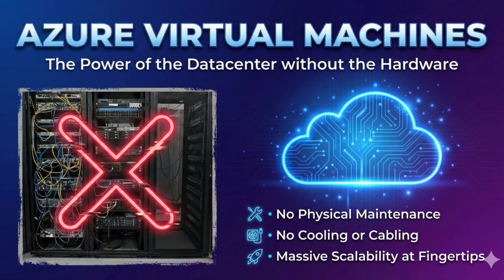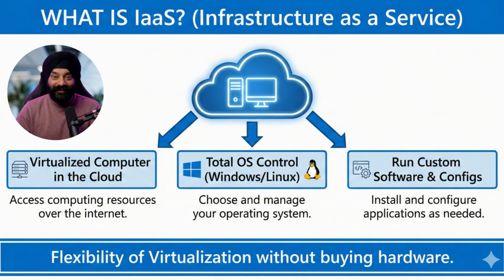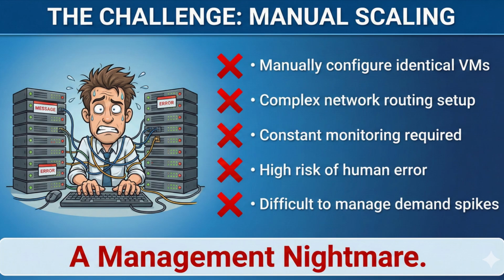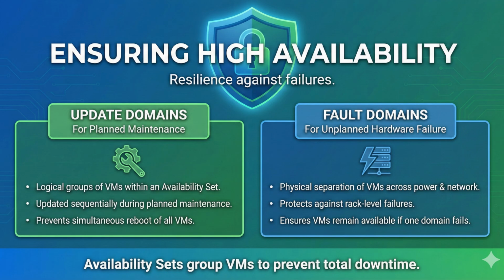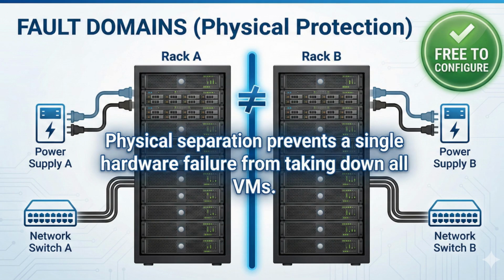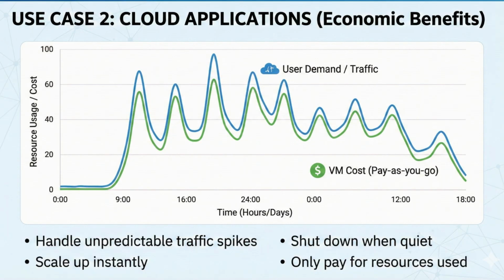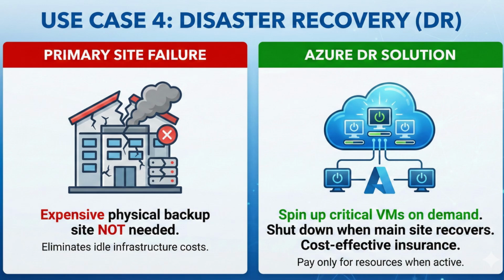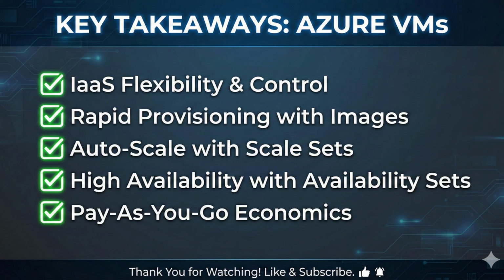Azure Virtual Machines Explained | AZ-900 Beginner Guide | Azure Compute Services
Understanding Azure Virtual Machines doesn’t need to be complicated — and in this video, we break it down step-by-step for beginners and certification learners.

If you’re preparing for AZ-900, starting your Azure journey, or trying to understand how cloud compute really works, this video will help you clearly understand:

✅ What Azure Virtual Machines are
✅ How VMs work in the cloud
✅ VM architecture explained simply
✅ When to use Azure VMs vs other Azure services
✅ Key concepts for Azure certification exams

🔸Your Guide to Passing the AZ-900 Microsoft Azure Fundamentals Exam
🔸Step-by-Step Plan to Master the AZ-900 Azure Fundamentals Exam
🔸All-in-One Study Resources for the AZ-900 Azure Fundamentals Certification
🔸Step-by-step guide to the AZ-900 Azure Fundamentals exam
🔸Key Topics to Study for the AZ-900 Microsoft Azure Fundamentals Exam
🔸Expert Advice for the AZ-900 Microsoft Azure Fundamentals Certification Exam
🔸AZ-900 Exam Prep Guide for Aspiring Azure Fundamentals Candidates
🔸Important Skills Assessed in the AZ-900 Microsoft Azure Fundamentals Exam